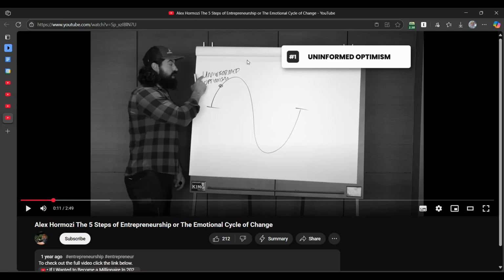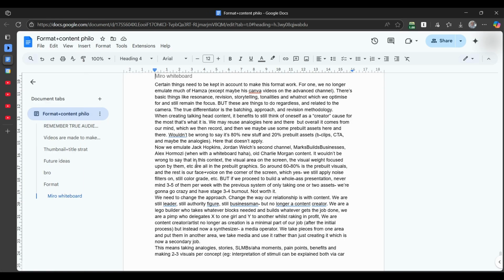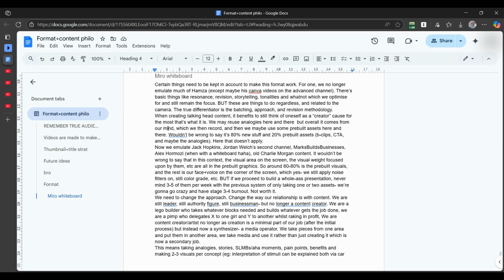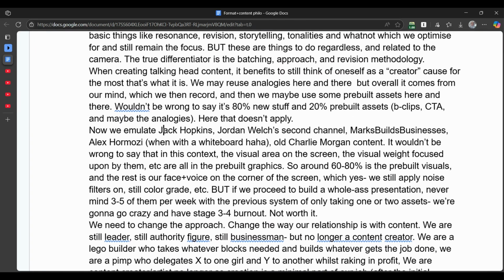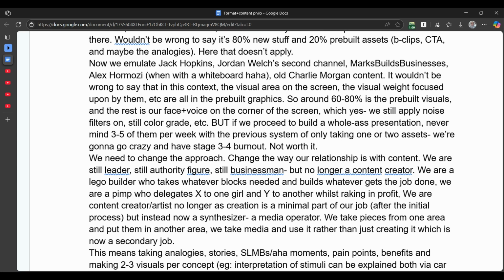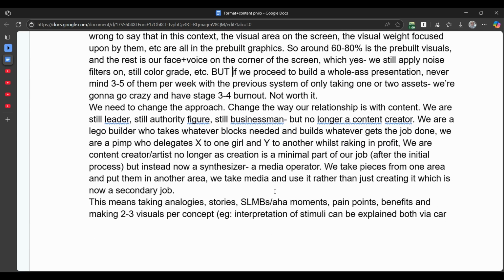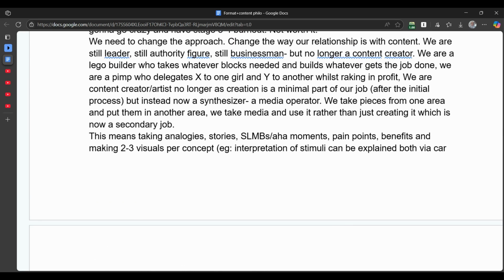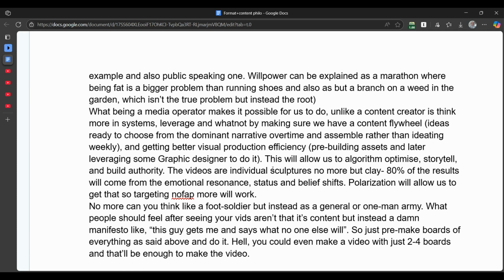Switching from Talking head to Whiteboard/Miro content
misc. vids